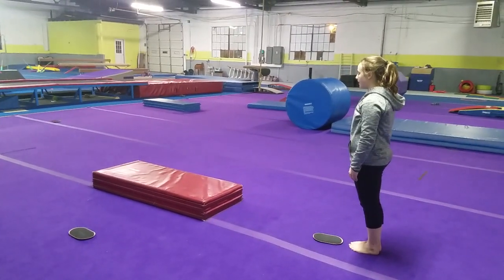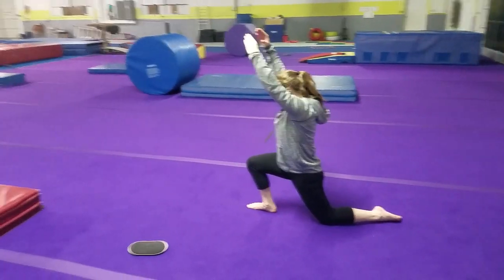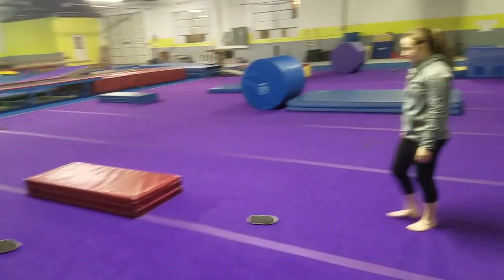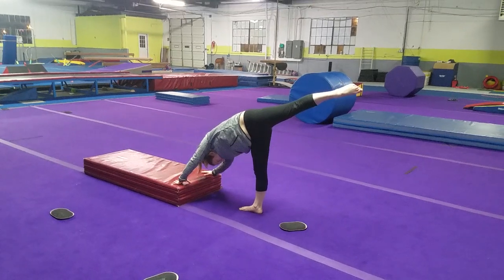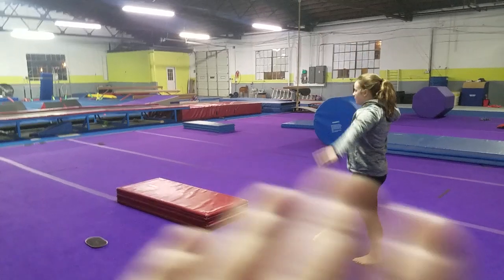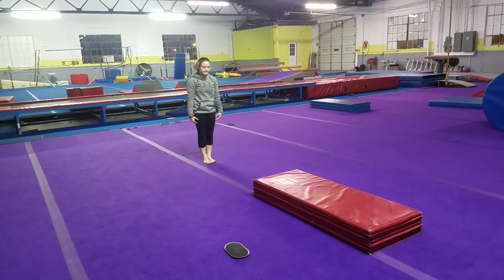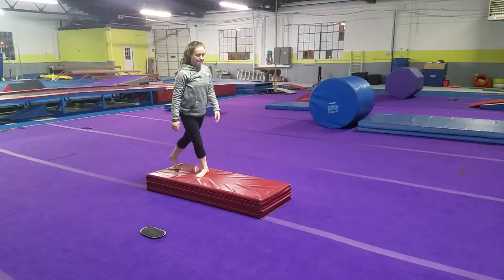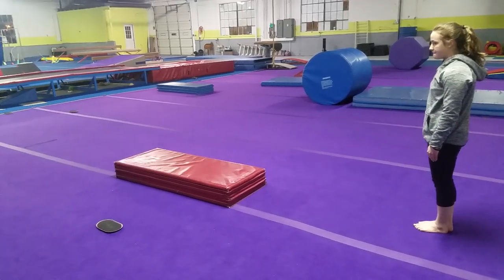How to do an aerial cartwheel with drills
Never try these alone, and use a professional instructor, parent, or your coach to assist you. Needle kicks drive the rear foot opposite of the cartwheel foot in an upward and forward motion.